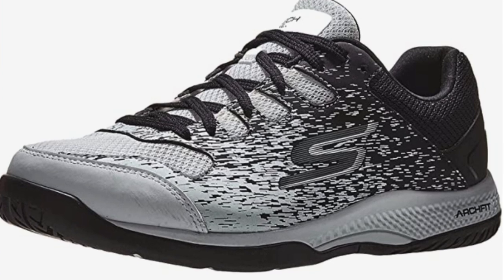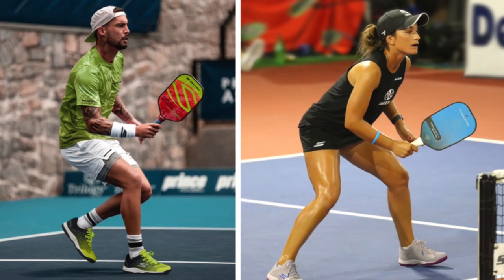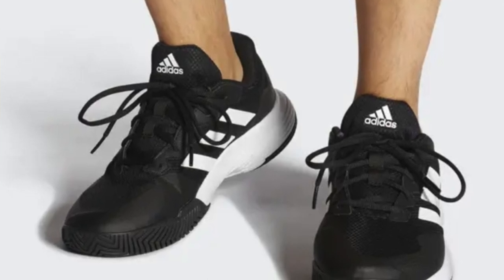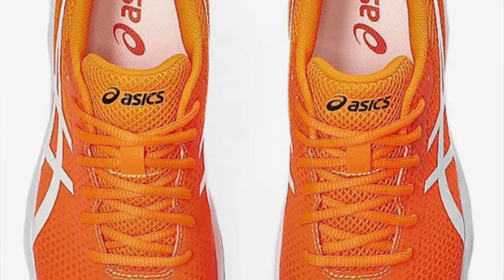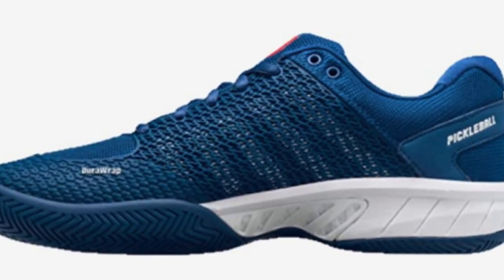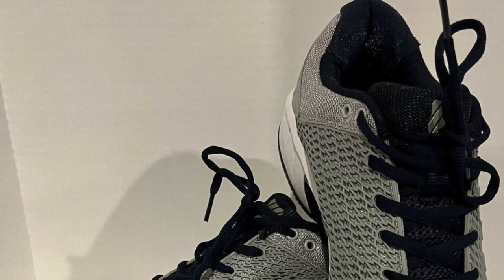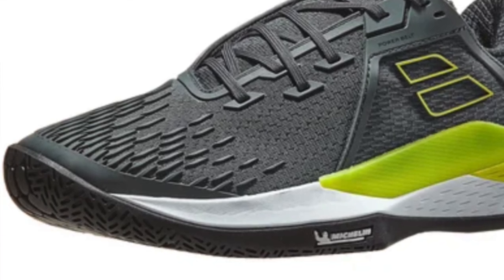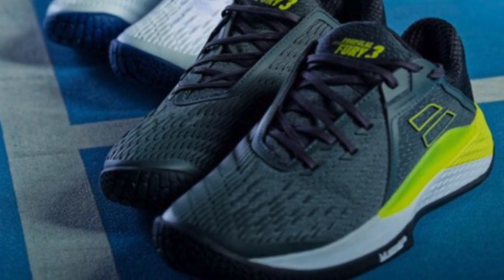TOP 5 BEST PICKLEBALL SHOES - Best Pickleball Shoe Review (2023)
Are you looking for the Best Pickleball Shoe? Check the list below for the best Pickleball Shoes currently on the market.

See my recommendations below:

Best Competition
Best Breathability
Best Balanced Option
Best Support
Best Security

Thanks for checking out this Best Pickleball Shoe review video. In this video, you’ll learn about the available Pickleball Shoes. I tried to keep this list as comprehensive as possible and include something for everybody no matter what you’re looking for.